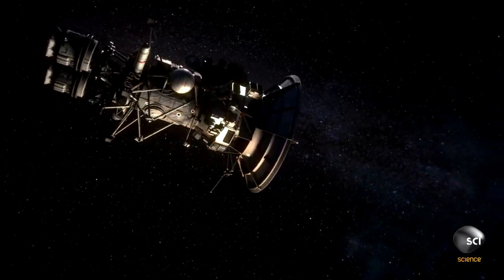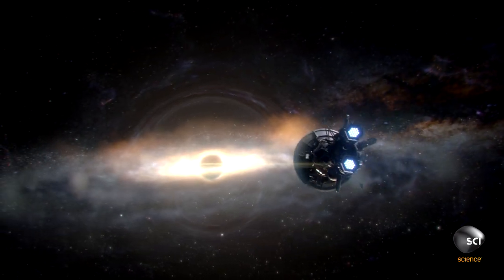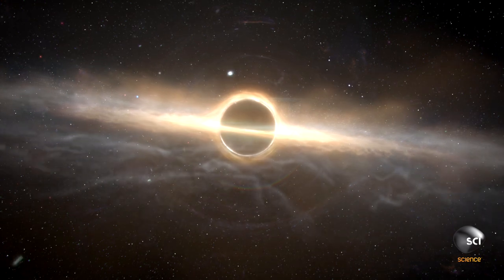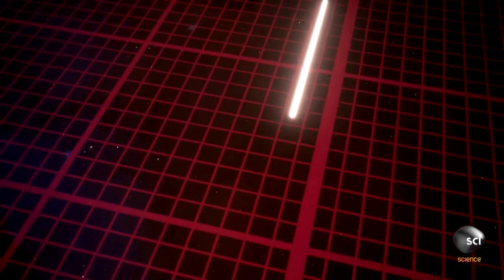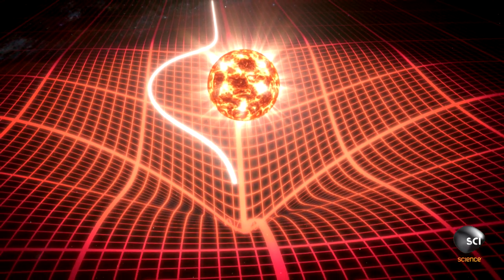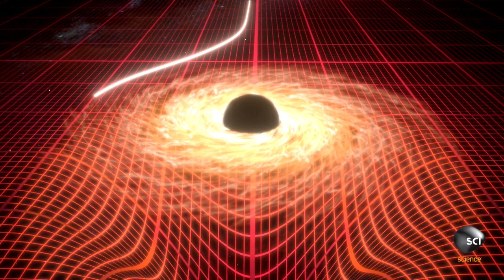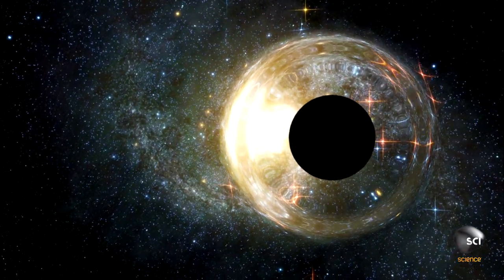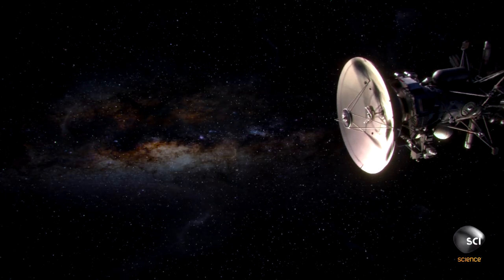The Mysterious and Powerful Force of Gravity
Experts explain how gravity has the ability to bend light and even time. This is why the immense gravitational pull of a black hole distorts everything around it.

Catch new episodes of HOW THE UNIVERSE WORKS Tuesdays at 10/9c on Science!